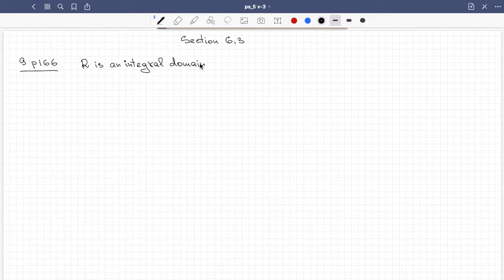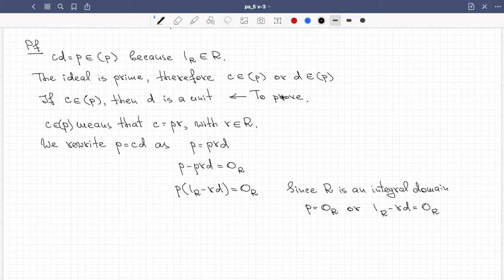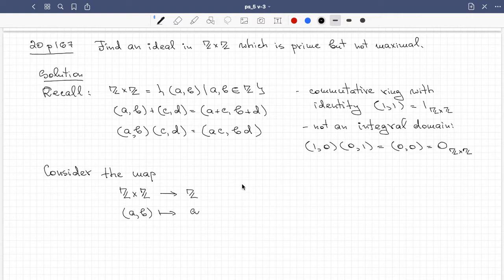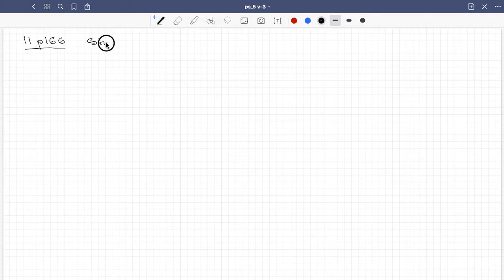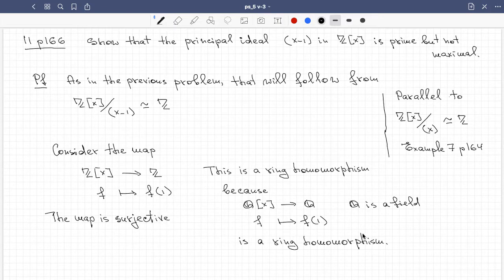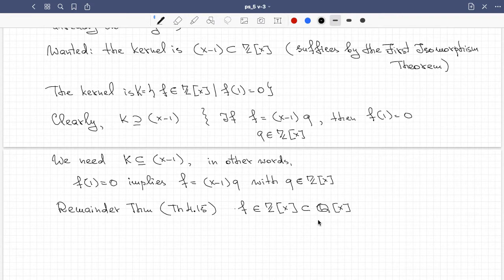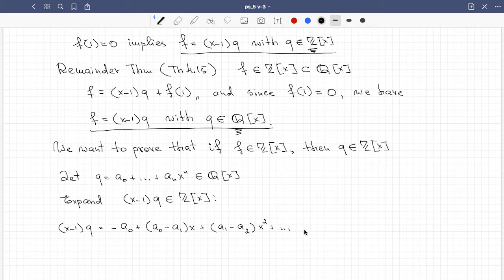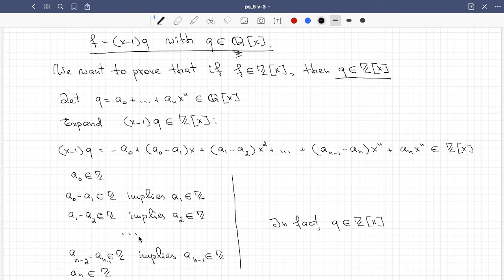ps 5 v 3